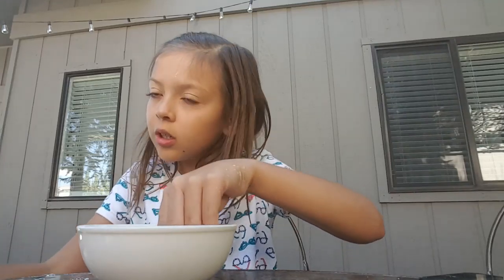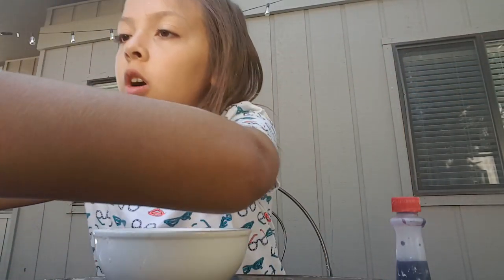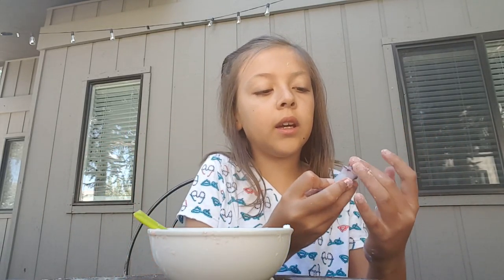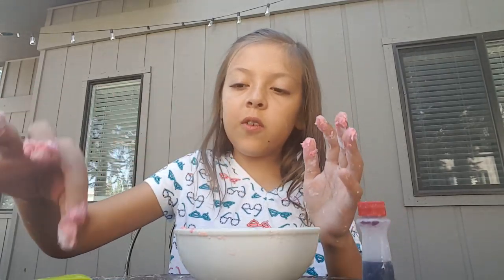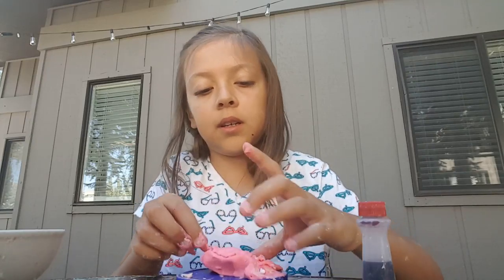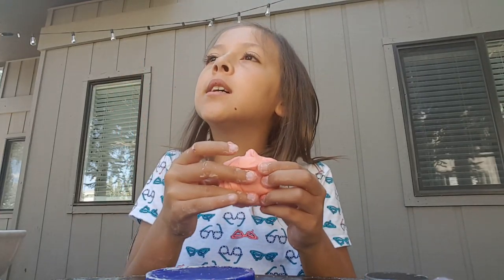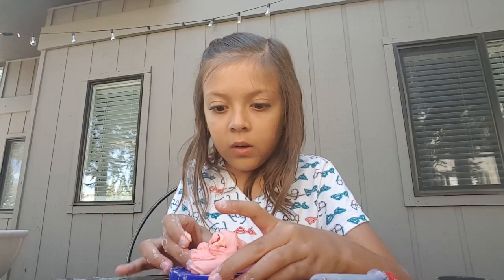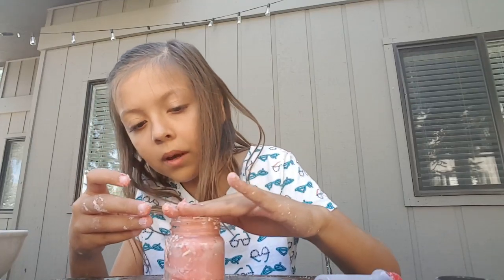2 ingretient slime | read description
hi guys ty for watching send me ur creations in snapchat bye guys!!!